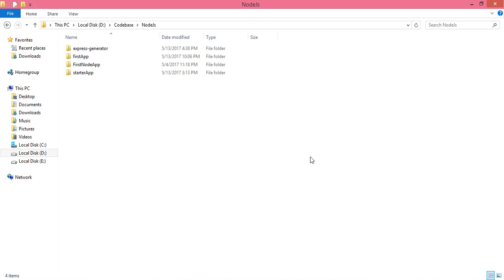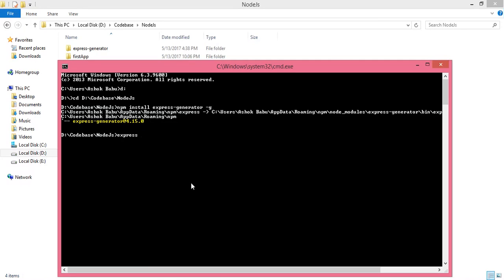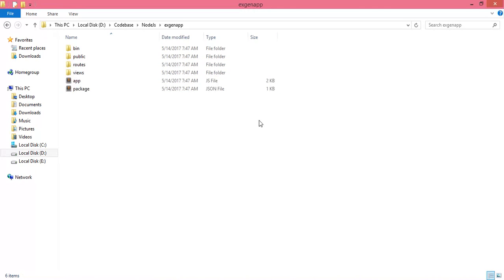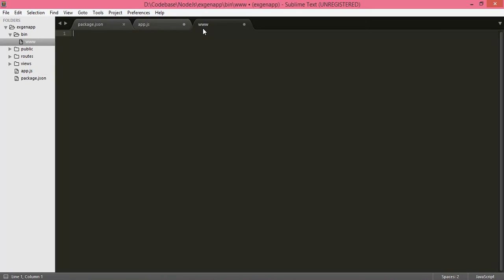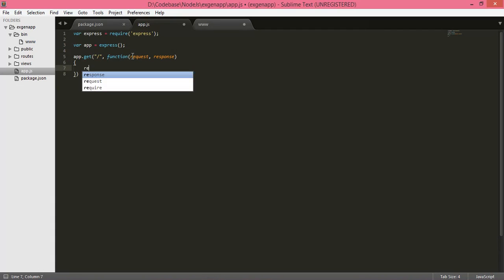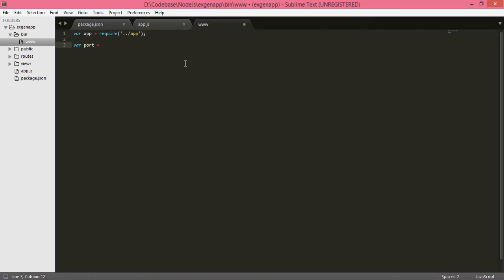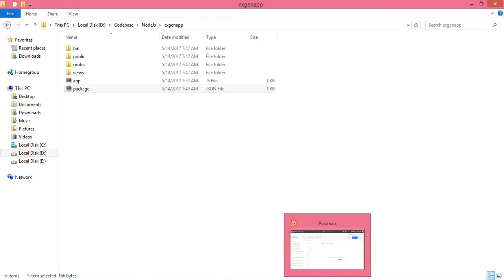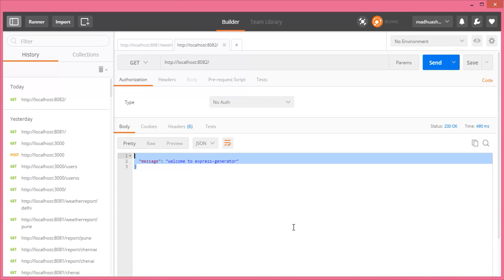Node Js Express generator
express-generator tool to quickly create expressjs app skeleton